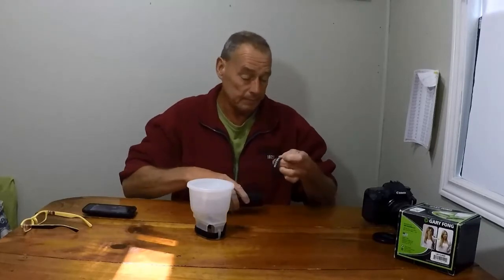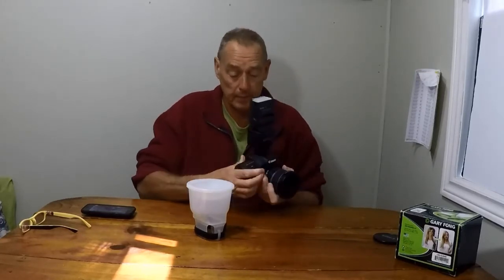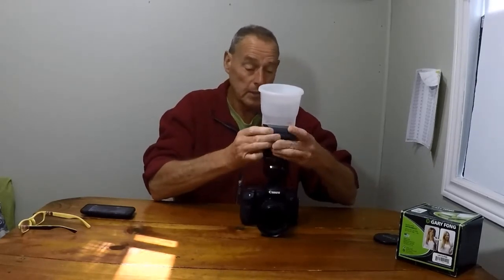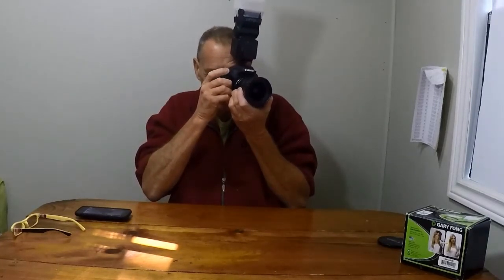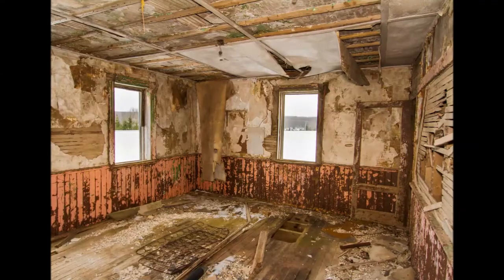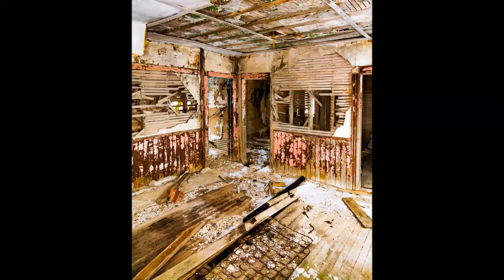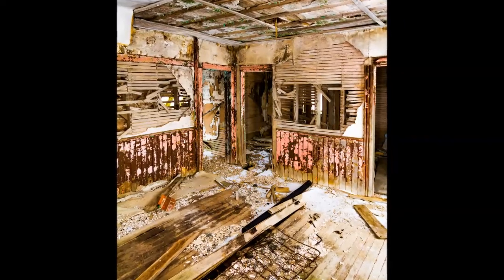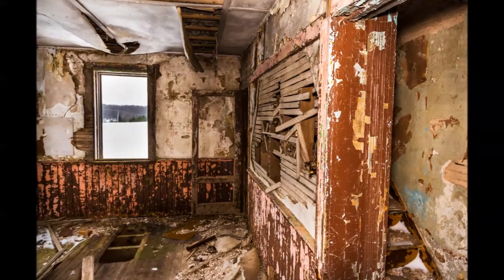The Gary Fong Soft Cloud Diffuser Review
A Review of The Gary Fong  Soft Cloud Diffuser. I give this diffuser 9 out of 10.